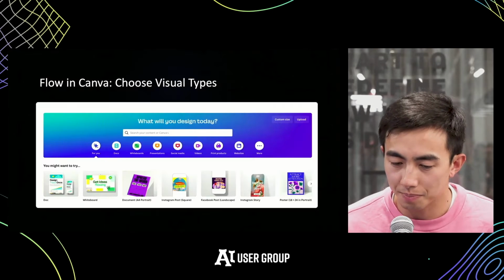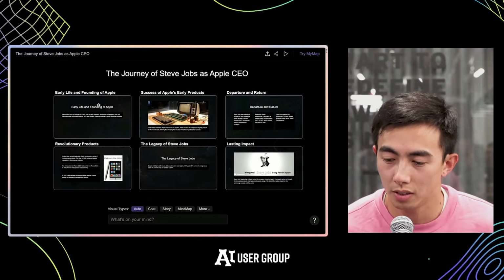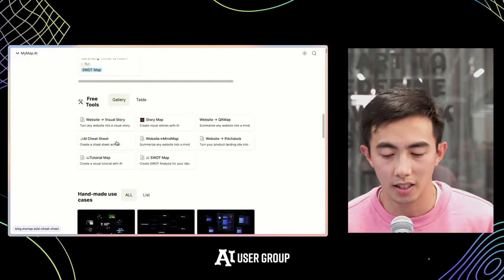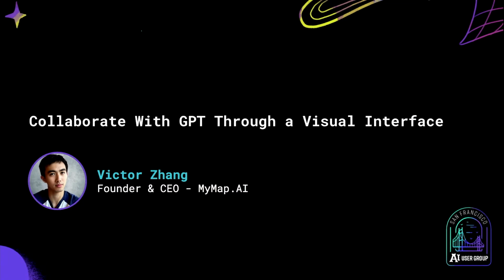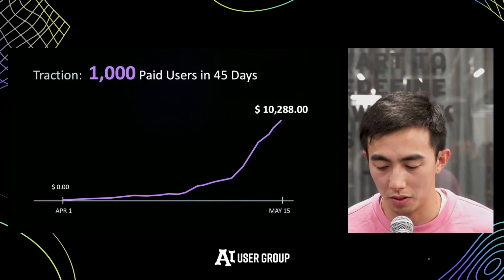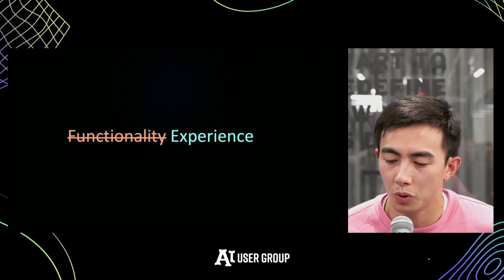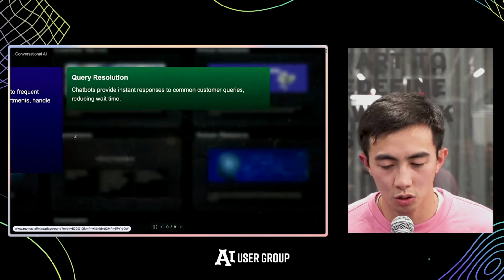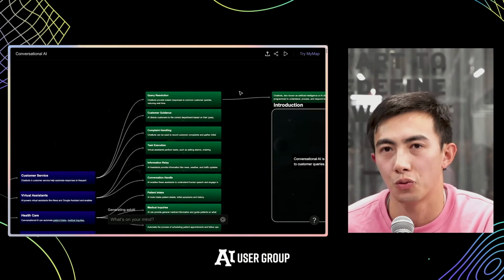Collaborate With GPT Through a Visual Interface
In this informative talk from the AI User Group, Victor Zhang, the Founder & CEO of MyMap.ai, presents an innovative way to collaborate with GPT through a visual interface.

MyMap.ai is an AI native camera designed specifically for knowledge workers who struggle with creating visually appealing presentations and graphics. By utilizing a chat interface, MyMap.ai allows users to input their files, notes, or website as context and provides tailored visuals based on user instructions. Victor demonstrates the platform's capabilities through a live demo, showcasing how users can create visual decks, mind maps, brainstorming sessions, and more. He also discusses the benefits of leveraging AI to streamline design processes and enhance user experience. This talk highlights the growing importance of AI in productivity tools and offers insights into the future of software design. To learn more about MyMap.ai and Victor Zhang's vision for AI assistance services, watch this intriguing talk now and join the AI User Group community.